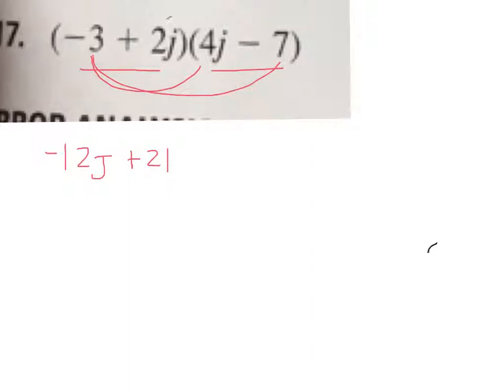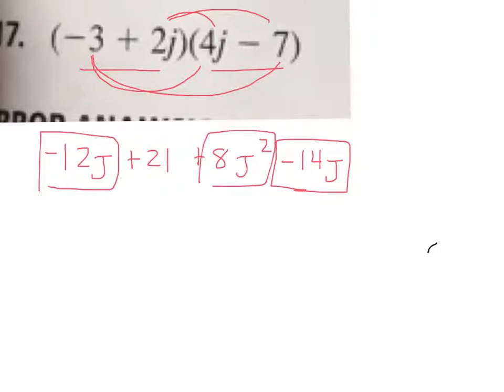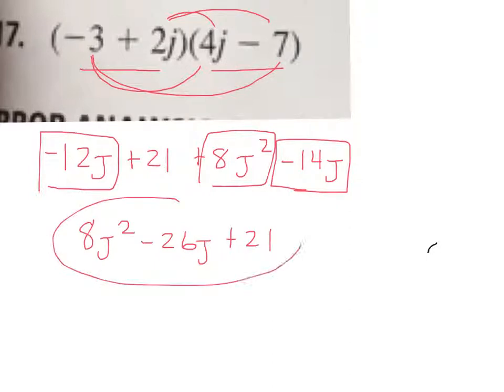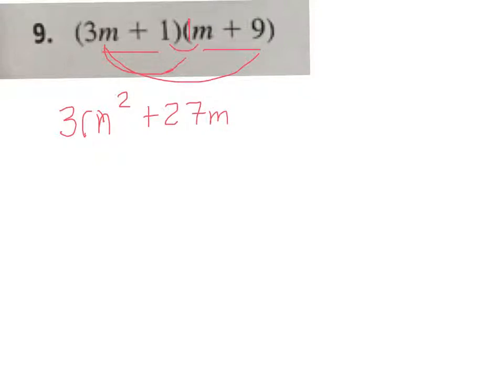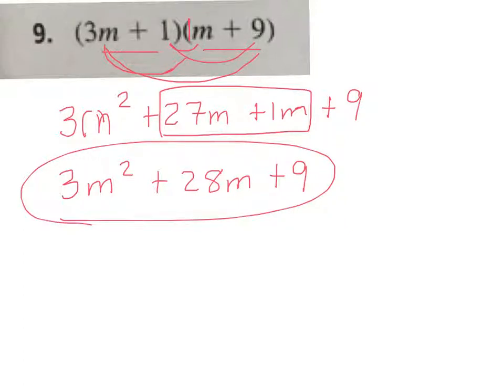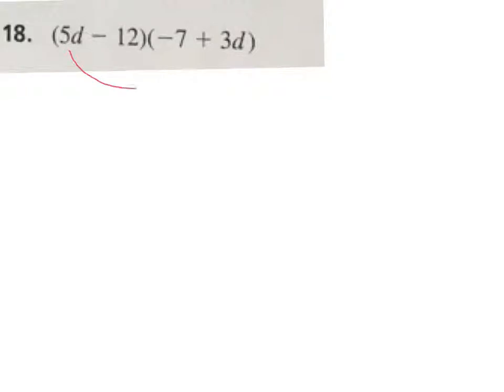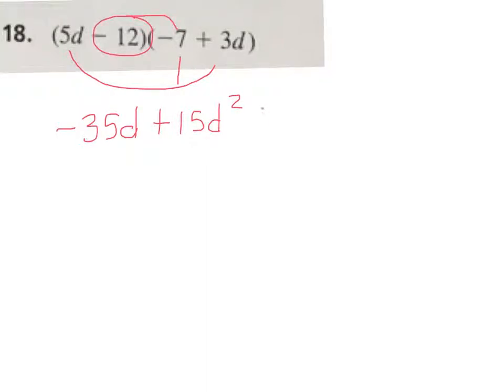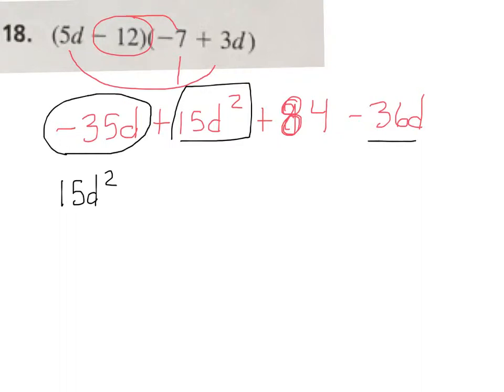multiplying binomials video 4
Robert Garrett
Algebra math